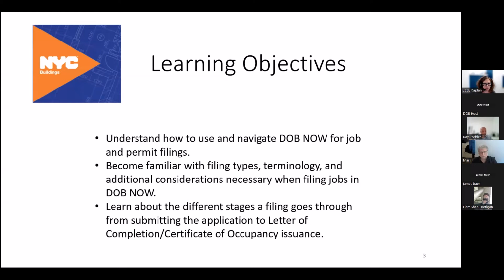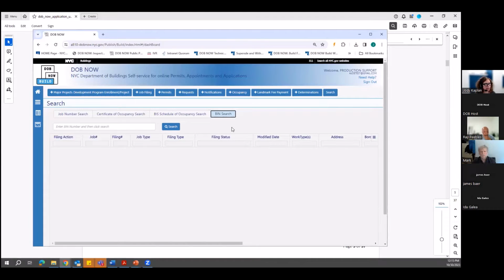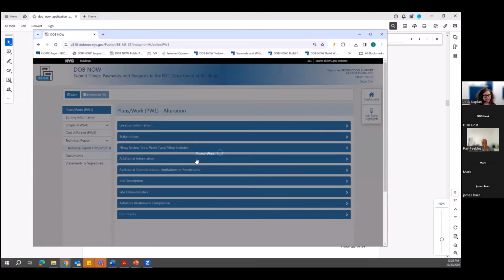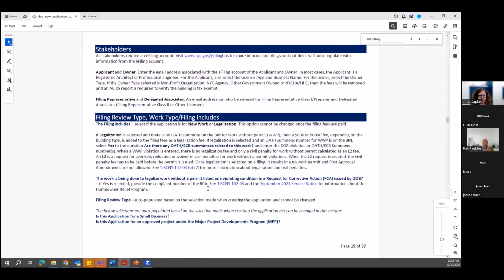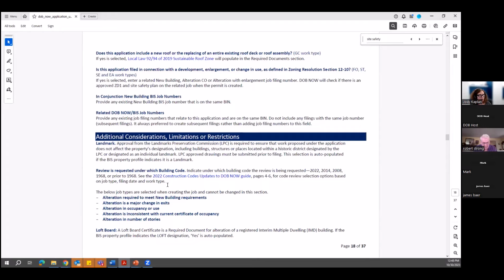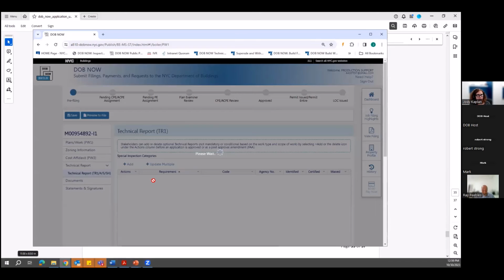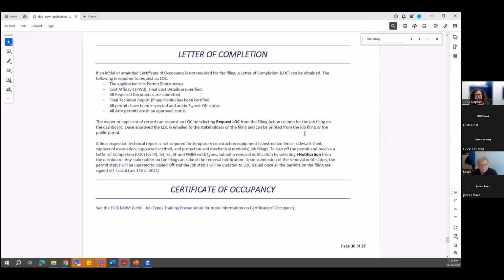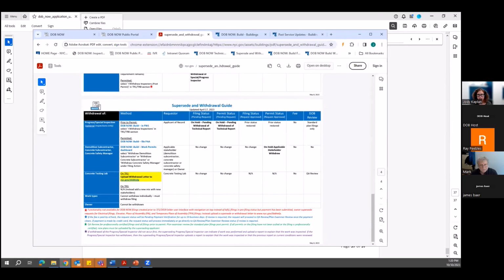DOB NOW 101 webinar